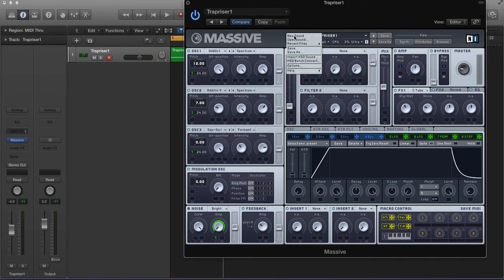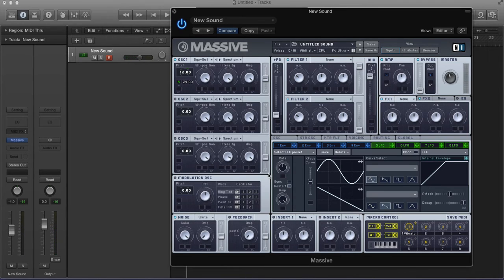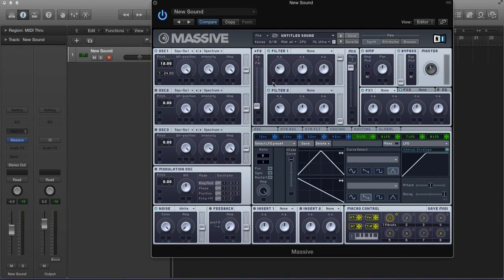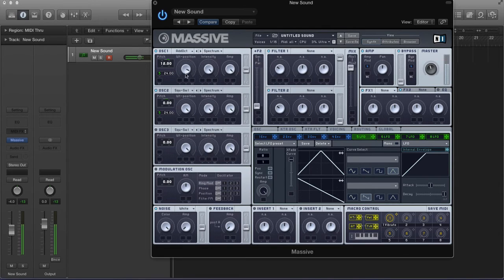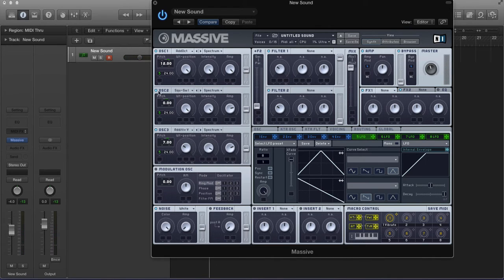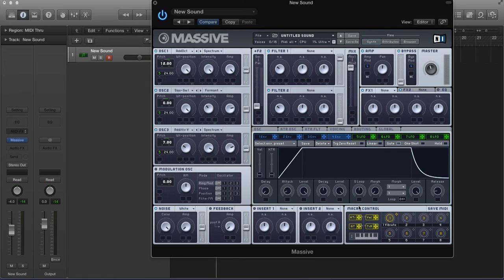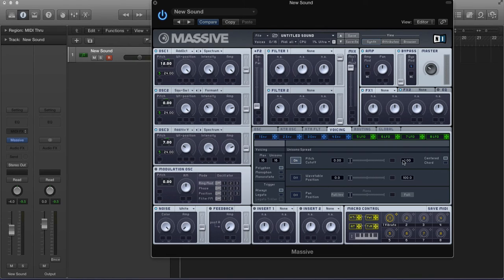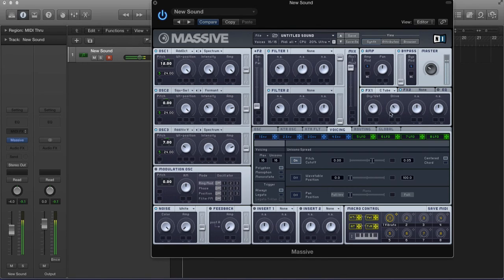Trap Riser Sound (Prod-Cast Video Tutorial)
This video tutorial has been taken from our latest production megapack - Major Bass Megapack!

Download the full pack to gain access to another 5 video tutorials.

INFO:
Your essential festival destroying megapack pack for 2017 is now here…

Without a doubt this is the biggest more usable production toolkit megapack on the market.

Sample Tools by Cr2 are very happy to present to you our latest sample pack - Major Bass Megapack!

This insanely detailed pack is full to the brim with 7 ready to use songstarter construction kits containing killer electronic dance music material which can be used for a variety of different musical styles from Progressive House, Electro House, Trap, Future House, Future Bass and much much more…

The pack is crammed with had hitting EDM drum loops, bass loops, synth loops, punchy drum hits, FX and fills and much much more.

This megapack is guaranteed to push your productions to new heights with our carefully sculpted sounds, midi and presets.

Everything in this pack is royalty free so you are free to use the tools in any of your productions and then go onto releasing your tracks on your favourite record labels.

As with all of our packs we are including 6 Prod-Cast video tutorials shining a light on the techniques we used in the packs as well as 3 production booklets containing tips and tricks from the producers!

Aiming to also help you develop your career and marketing, we provide you with a video featuring music production productivity guru Mike Monday (every music producers best friend).

Finally we provide you with the ultimate guide to pitching your music to labels and industry professionals from the Music Marketing Academy’s Budi Voogt.

INCLUDED IN THE PACK:

• 239 x Audio Files
• 63 x MIDI Files
• 7 x Songstarters
• 27 x Spire Presets
• 6 x Massive Presets
• 2 x Sylenth Presets
• 5 x Fabfilter Saturn Presets
• 3 x Fabfilter Pro-Q2 Presets
• 6 x Prod-Cast Video Tutorials (via link included)
• 1 x Mike Monday Studio Productivity Video (via link included)
• 1 x Budi Voogt Art of Pitching Video (via link included)
• 3 x Production Booklet